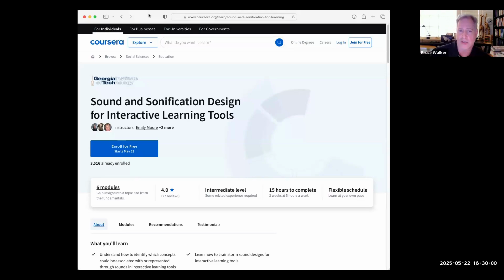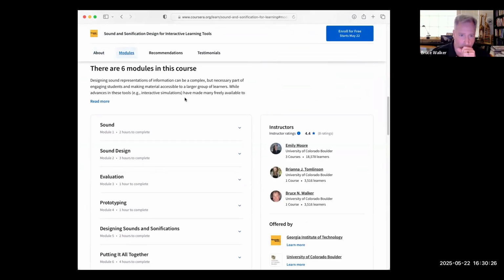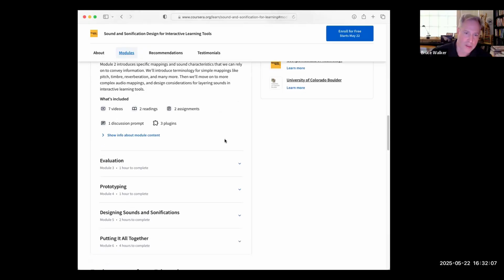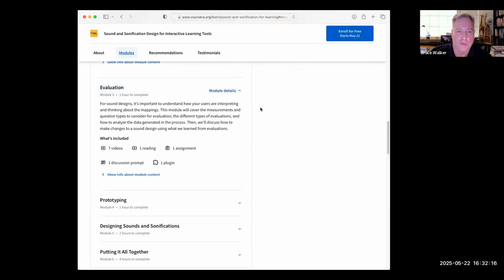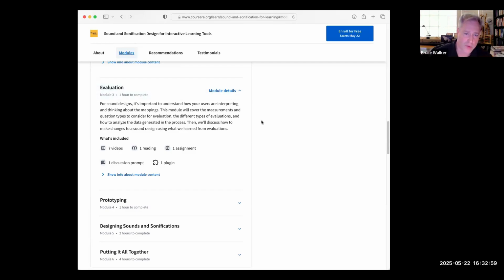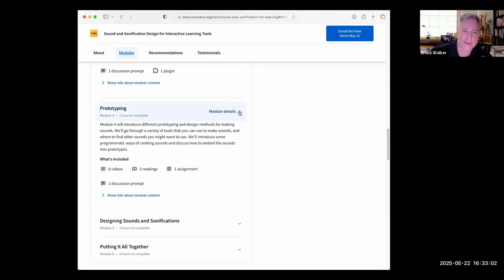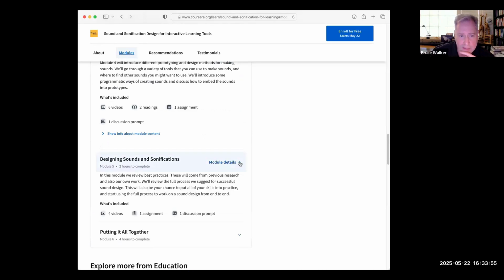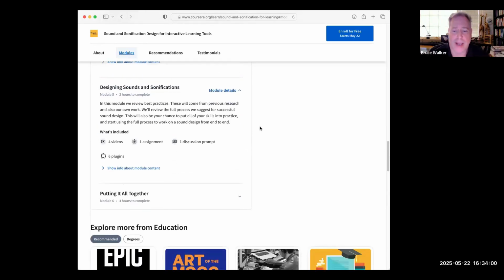GeoSonNet 33 May 2025: Bruce Walker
Coursera Sound Design